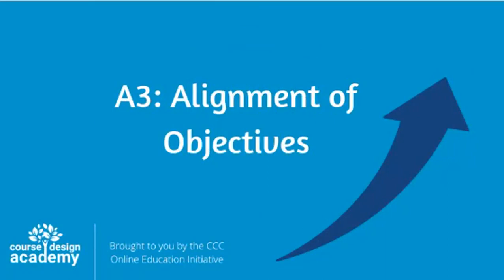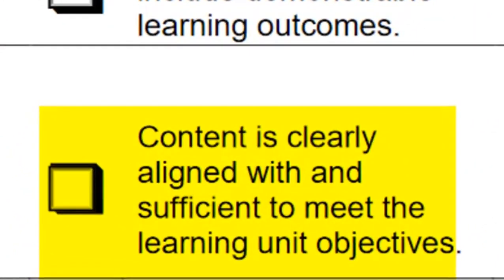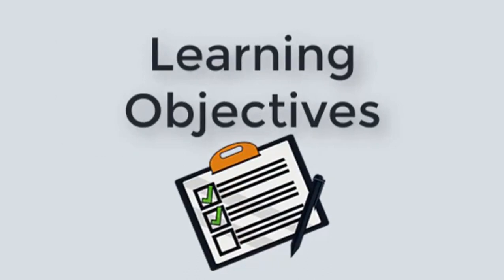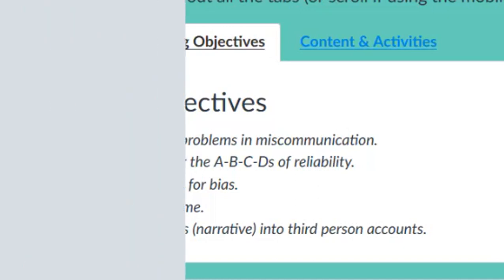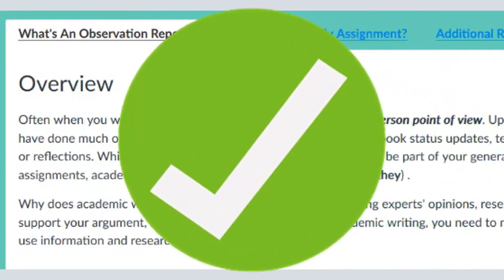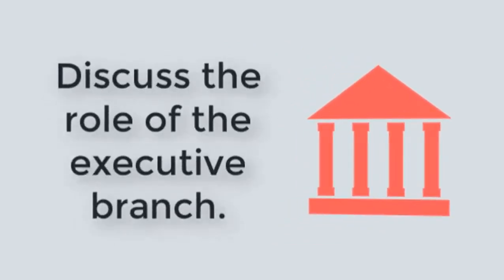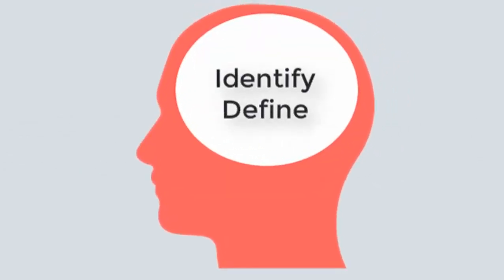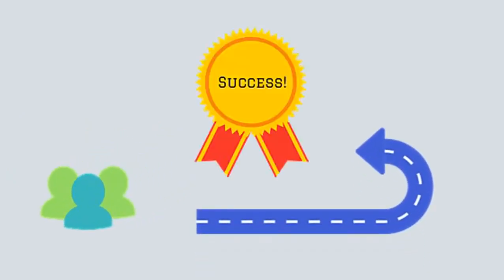CVC-OEI Tutorials: A3 Alignment of Objectives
An overview of how objectives should align with unit content with examples of how to align objectives.